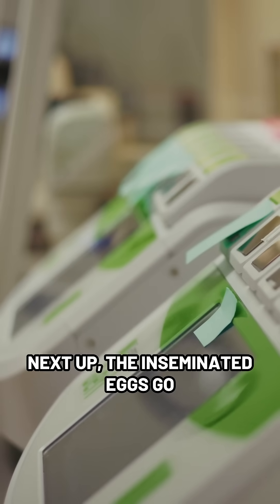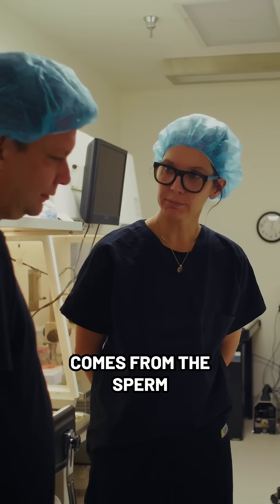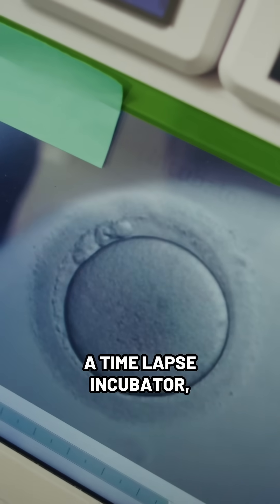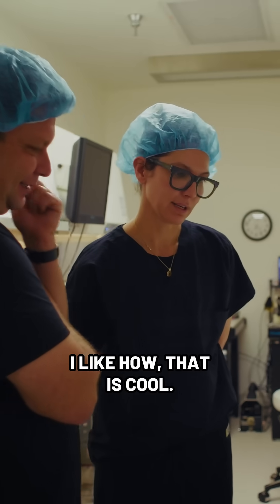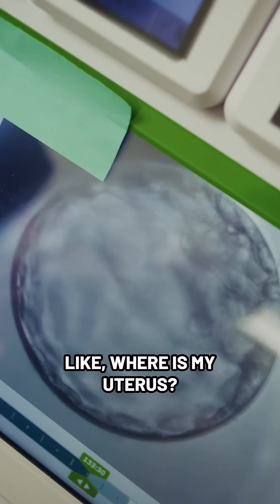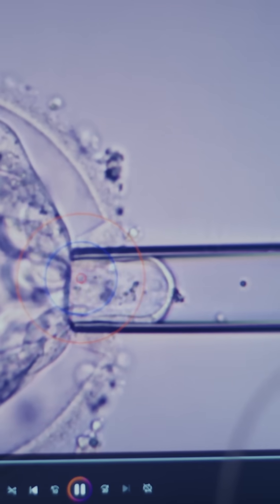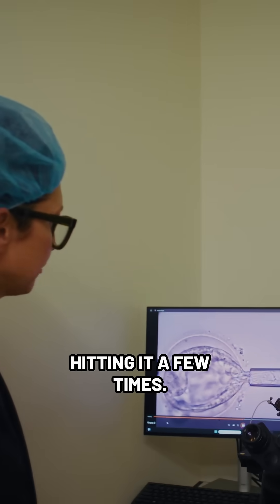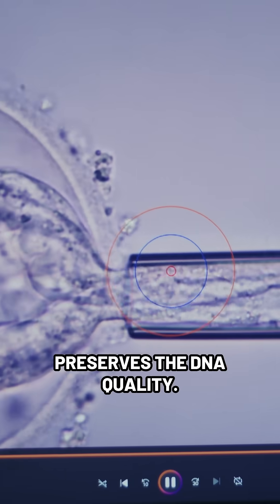Inside the Lab Where Scientists Hand-Pick Your Future Baby's DNA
Footage from inside an embryo lab where researchers biopsy cells for genetic sequencing before implantation. This is how genetic screening actually works.